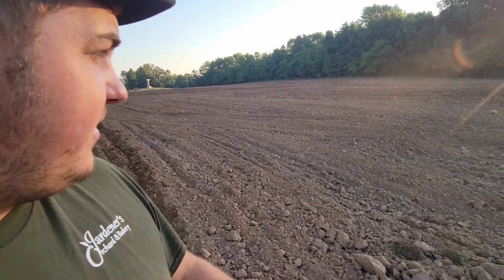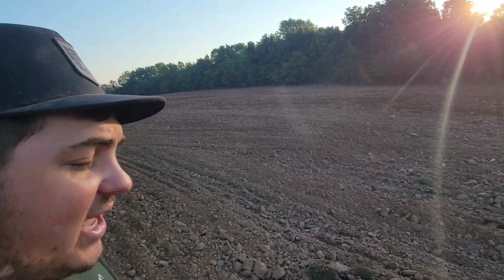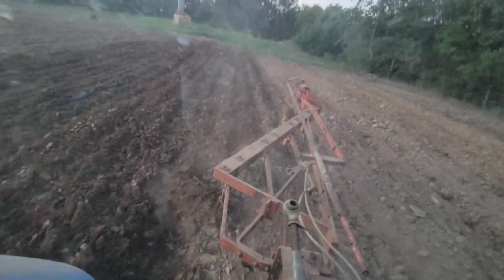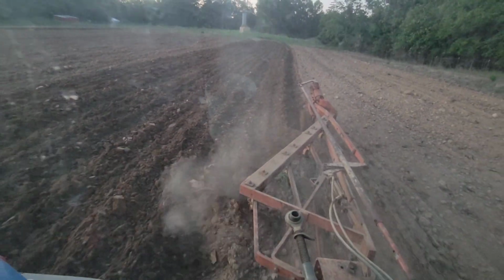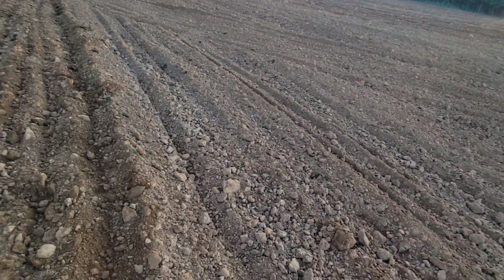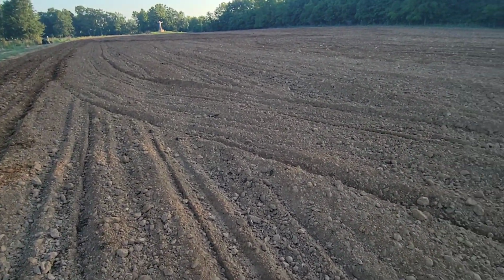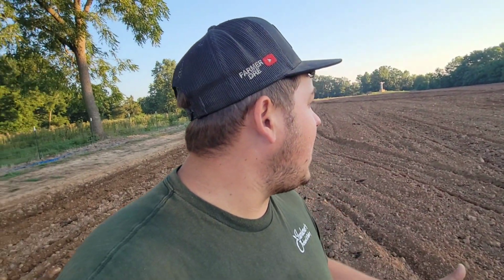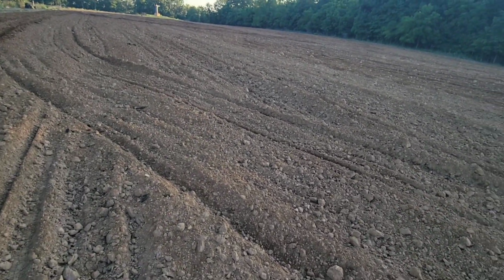Why I Plow for Strawberries